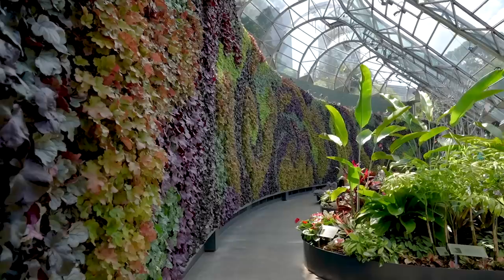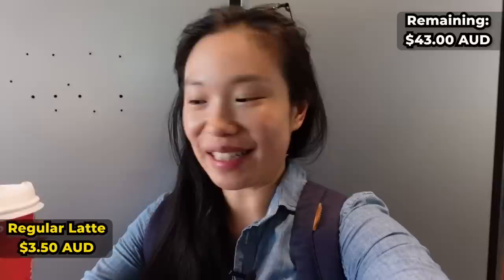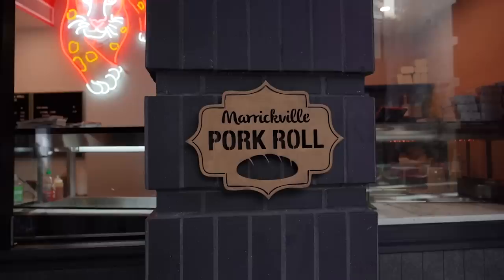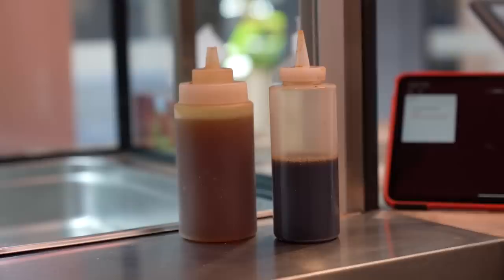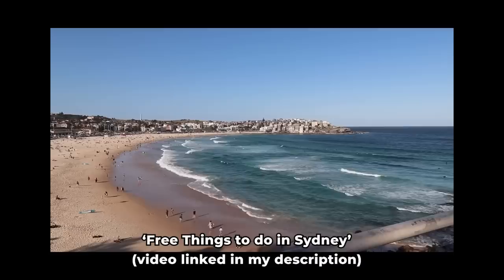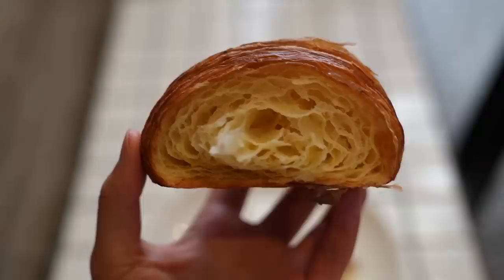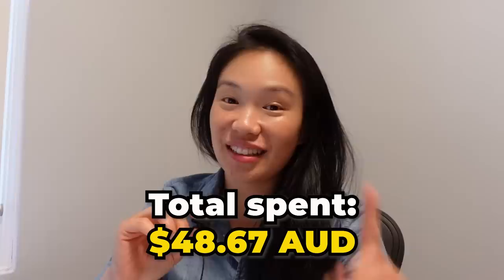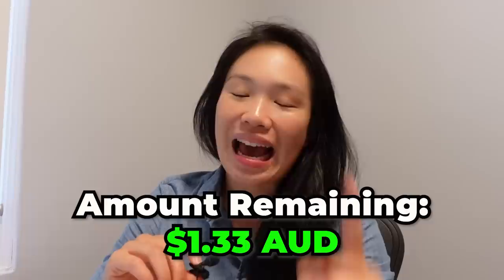What Can $50 AUD Get in Sydney Australia? Eat, Drink & Explore for A Day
What Can $50 AUD Get in Sydney Australia??

Sydney is expensive, and lately there's been a noticeable increase in price for pretty much everything. In this video, we check out what we can get for just $50, and how we stretch this for an entire day of eating, drinking & exploring!

Locations visited:
📍Breadtop, the Galeries, Lover, Ground Floor Shop A0008/500 George St
📍Underground Espresso, Lower, Ground 2/445 George St, Sydney
📍The Royal Botanic Garden Sydney
📍Art Gallery of New South Wales, Art Gallery Rd, Sydney
📍State Library of NSW, 1 Shakespeare Pl, Sydney
📍Marrickville Pork Roll,  7 Loftus Ln, Sydney
📍Circular Quay Wharf 3
📍Rollers Bakehouse, 9 Rialto Ln, Manly
📍The Rook Rooftop Bar, level 7/56-58 York St,
📍Oiden Bowl Bar, Shop 12/537-551 George St, Sydney
📍Emperor's Garden Cakes & Bakery, 75 Dixon St, Haymarket